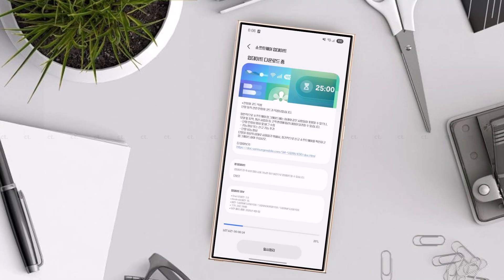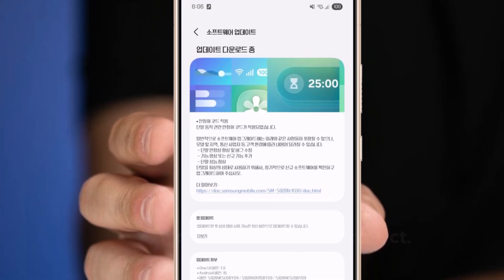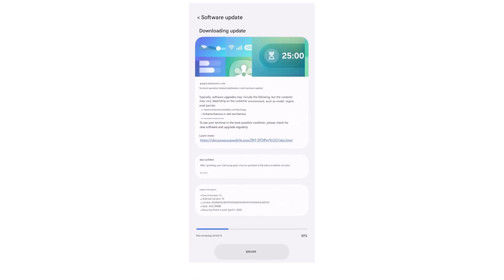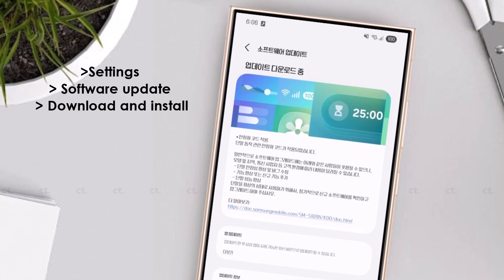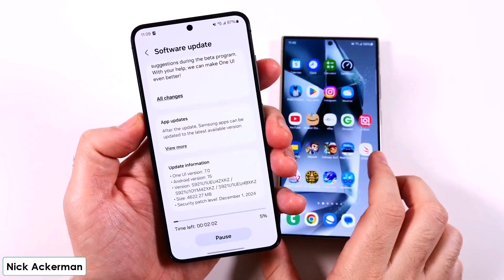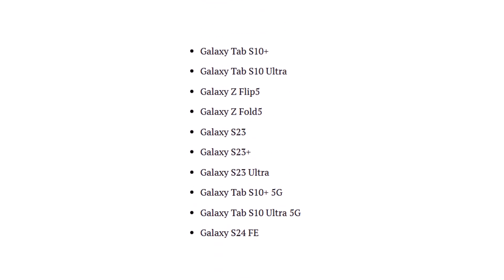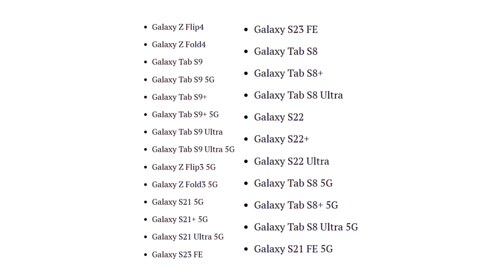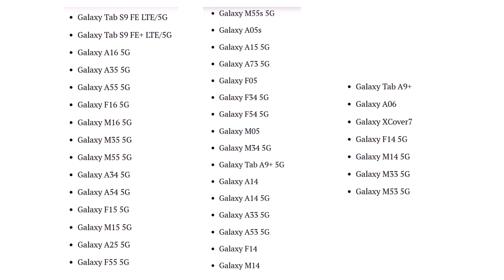Samsung One UI 7 - OFFICIAL UPDATE IS HERE!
One UI 7 rollout resumes for Galaxy S24 with a new stable update!
BYD9 build brings bug fixes and improved stability – check for it now!

PEACE!!